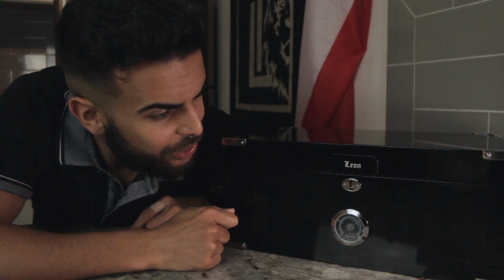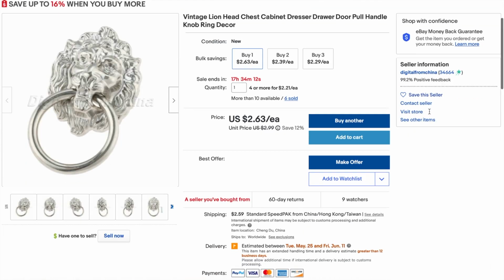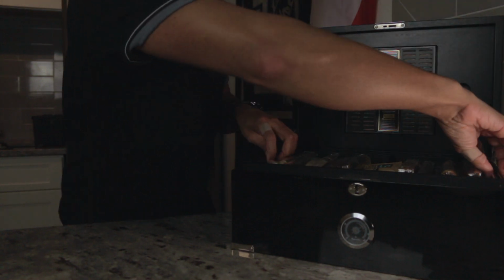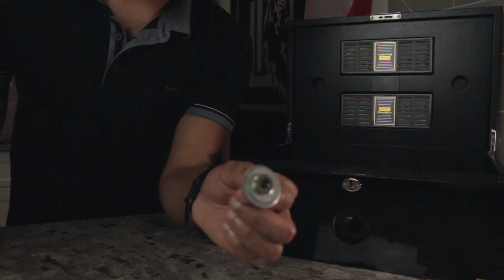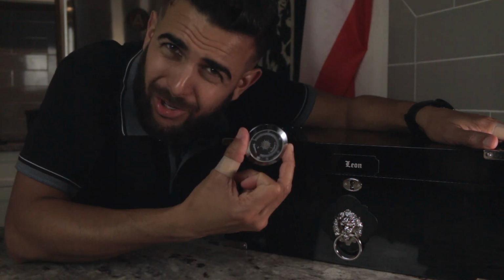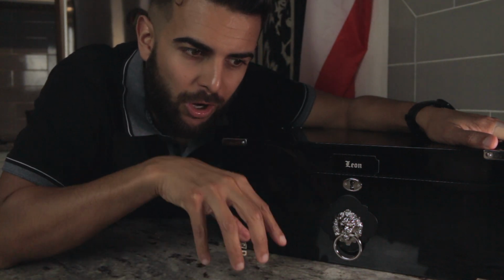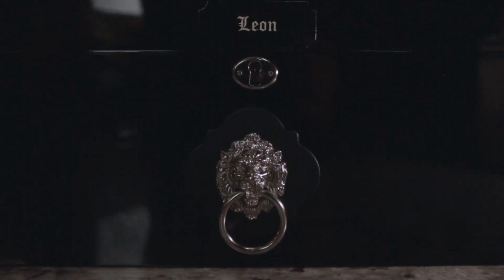Remove YOUR Hygrometer!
Built-in hygrometers suck. Instead of staring at a broken dial, why not replace it with something that looks as good on the outside as it does on the inside?